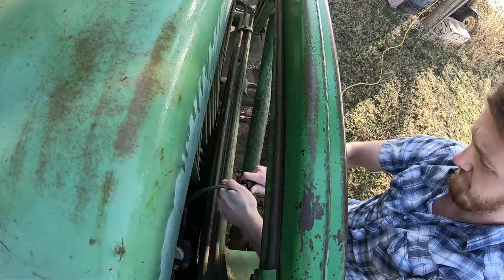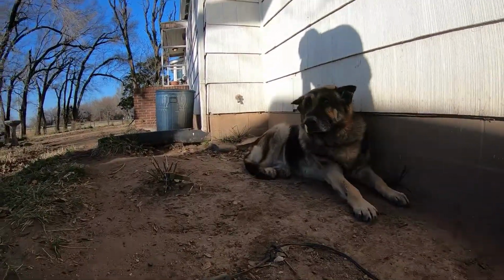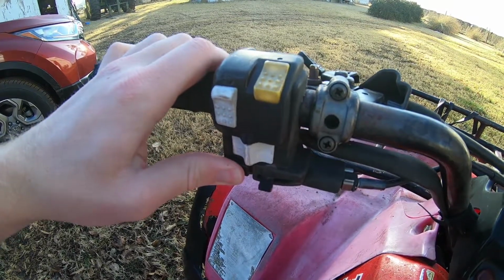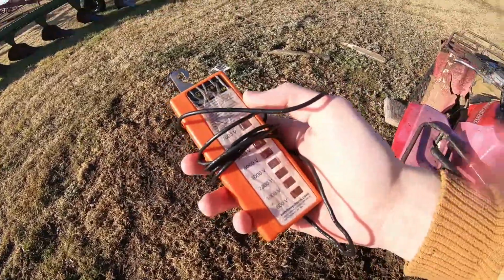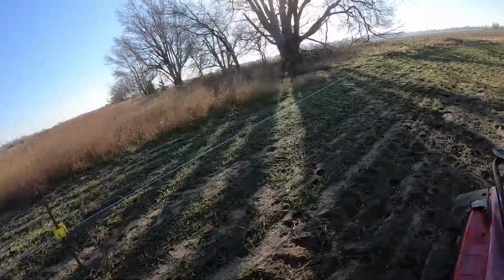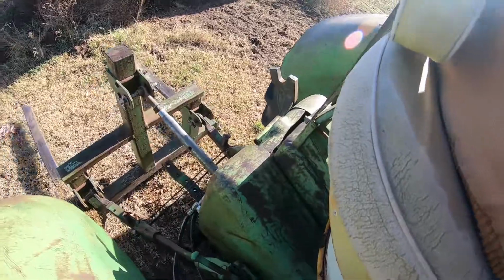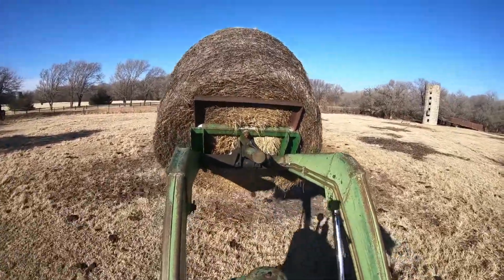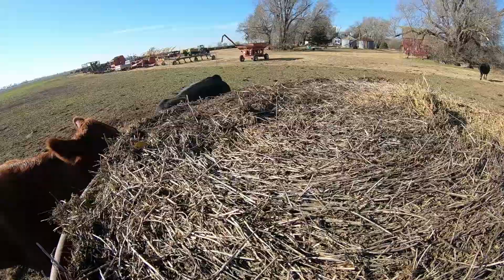A day in the life of farmer (AKA my second job)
A few days ago, a 2nd grade teacher at an Andover, Kansas elementary school asked me to Skype with her class to talk about my background in Kansas agriculture. I created this reflexive documentary geared towards showing students what I do every day on the farm before we Skyped that afternoon. I've done talks at schools and universities before, but being able to share experiences like 'what I do as a farmer' to students this way was a first!